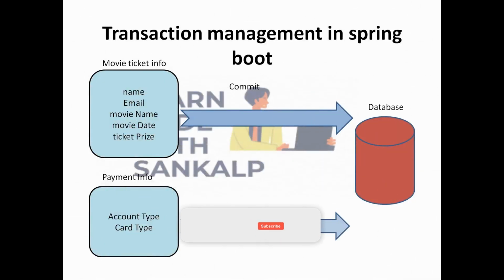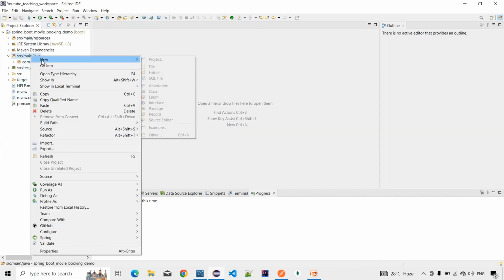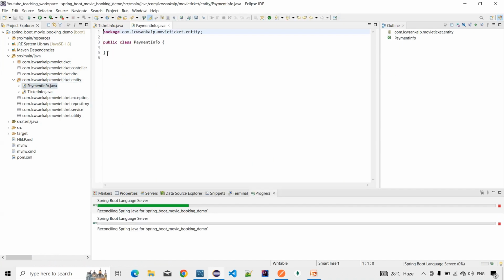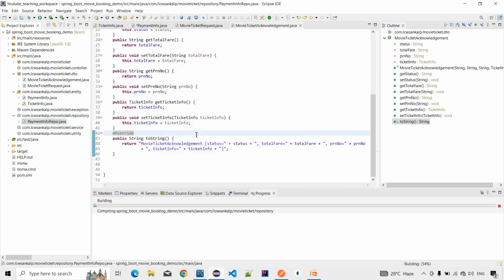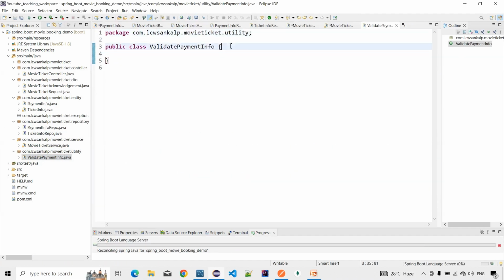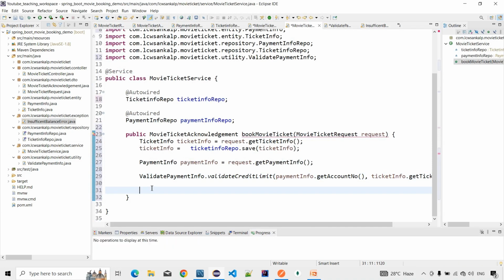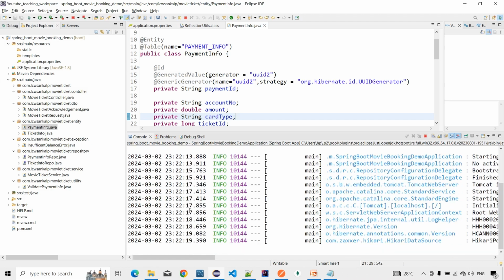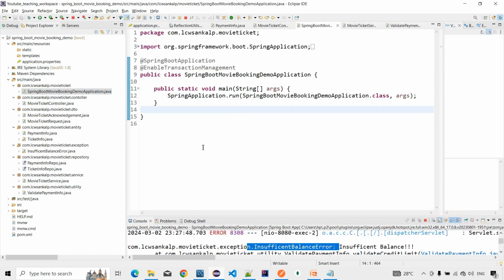Spring Boot | Spring Data JPA Transaction Management | Movie ticket